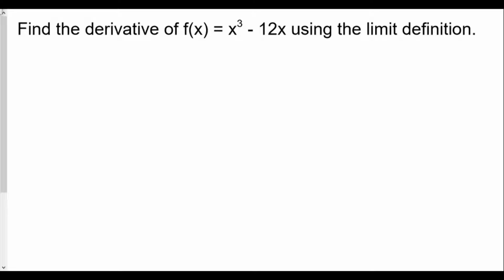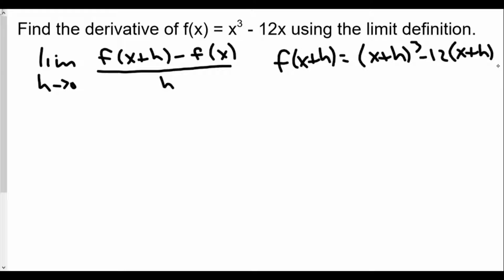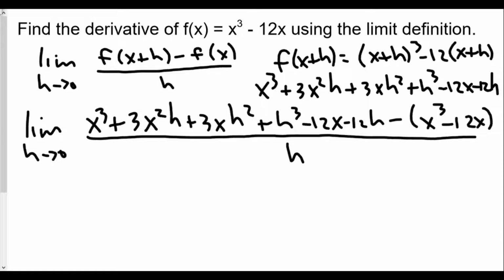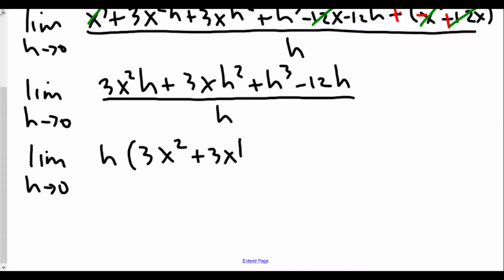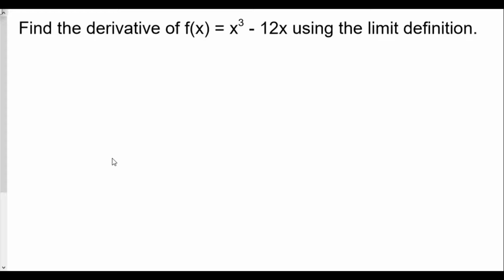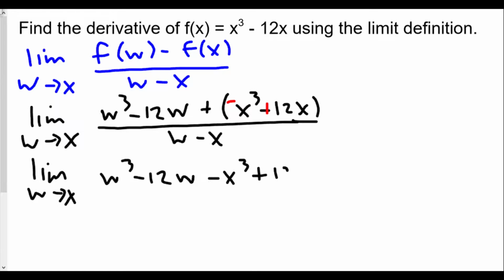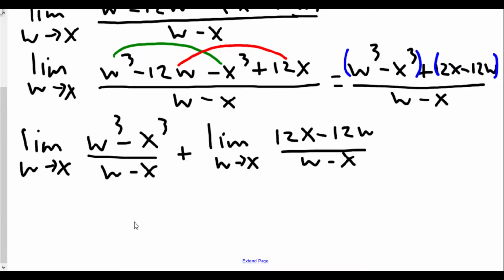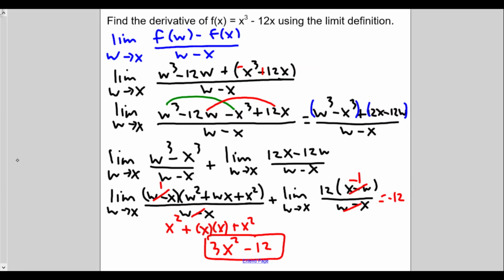Using Limit Definition of a Derivative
In this video we use 2 different forms of the limit definition of the derivative to find the derivative of f(x) = x^3-12x.